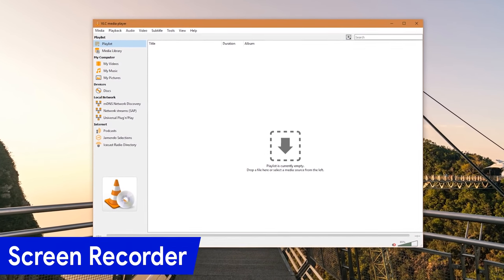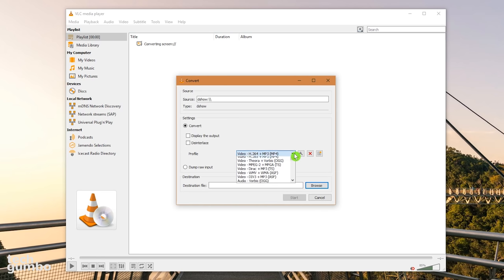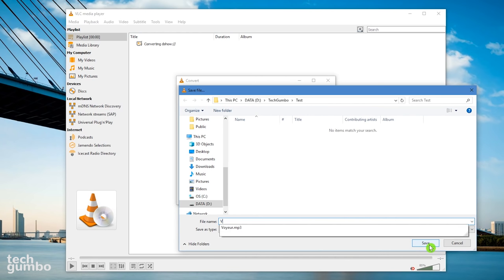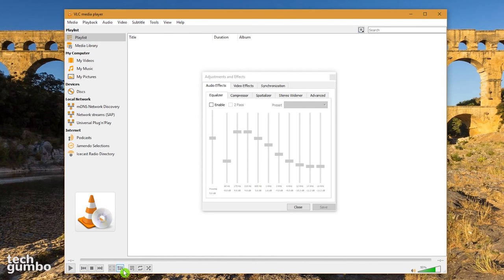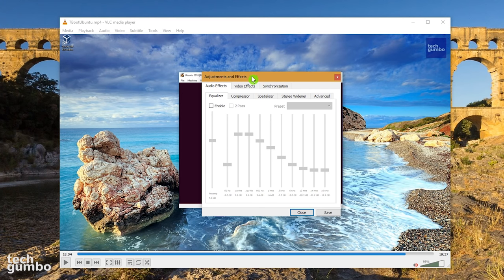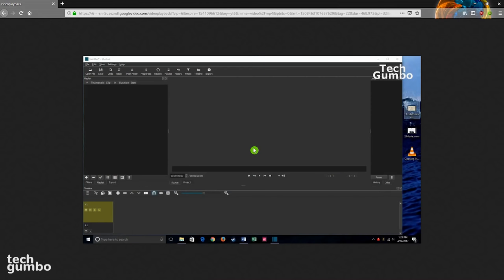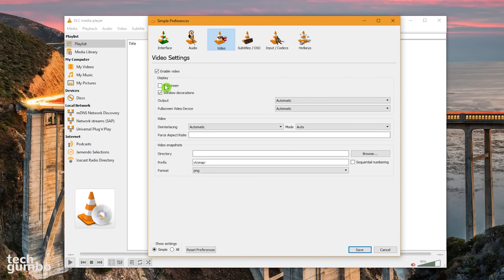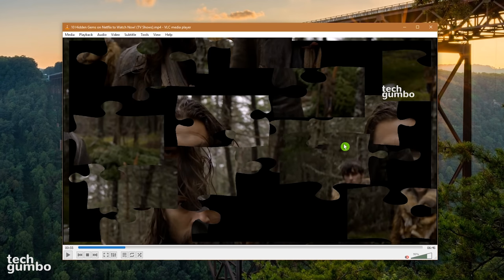15 Cool VLC Features You'll Wish You Knew Earlier!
These are tips, tricks and features for use with VLC media player. VLC is one of the best media players that will play just about any video or audio file that you have on your computer. If that’s all that you use it for, then you’re missing out on the other cool features that are included with the VLC media player. In this video, I will show you 15 tips, tricks, and features for use with VLC.

0:26 Screen Recorder
1:27 Webcam Recorder
2:08 Screenshot
2:37 Convert Video/Audio
3:29 Record Audio, Video
3:59 Create Bookmarks
4:27 Graphic Equalizer
4:56 Add Watermark
5:53 Additional Effects
6:28 Download/Stream Videos
7:34 Wallpaper
7:55 Multiple Instances
8:27 Launch in Full-Screen
8:55 Podcasts/Internet Radio
9:36 Jigsaw Puzzle